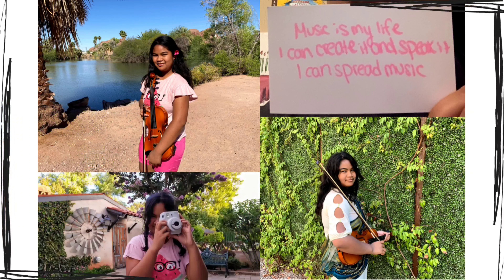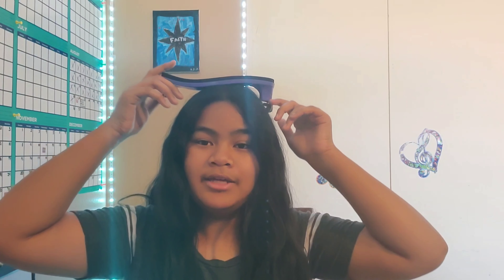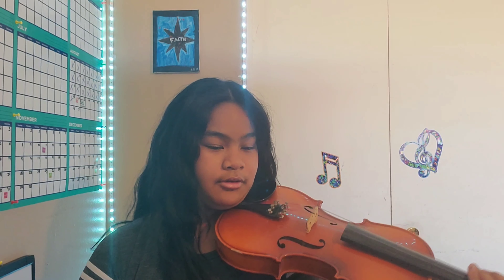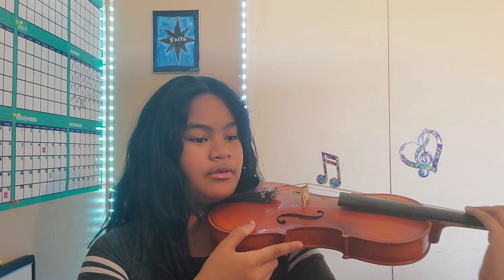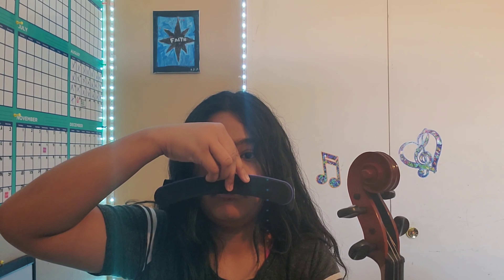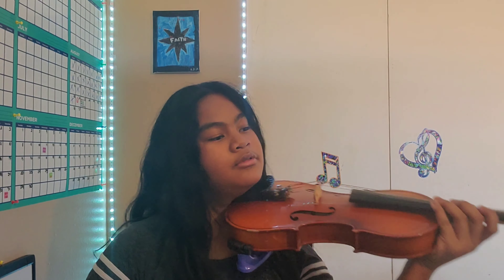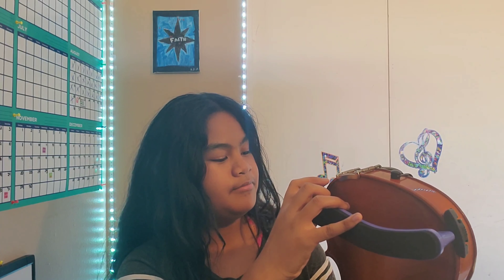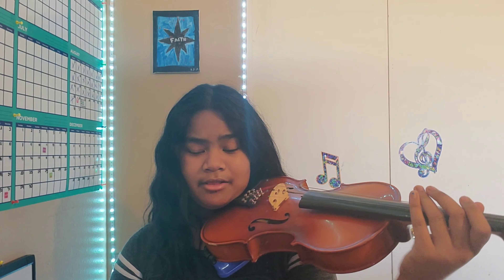How to Put Your Shoulder Rest on Your Violin/Viola (The Malagasy Musician)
Hello wonderful people! Open me 👇

For today's video, I will be showing you guys how to put your shoulder rest on your violin/viola. It is so important to make sure it is on the right way so then you can have AMAZING posture! Having a shoulder rest will allow to have height and less pressure around your neck area.

Will close October 31st

If you are new to my channel, I am Irina, The Malagasy Musician. I am a proud 15 year old Malagasy girl. I LOVE playing the violin, piano, guitar, and singing!!

Tags to ignore lol